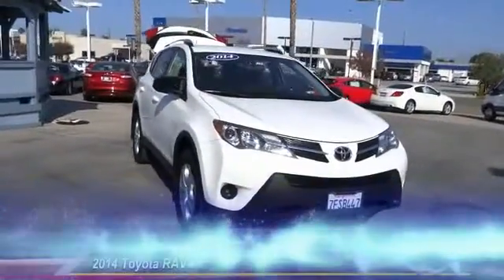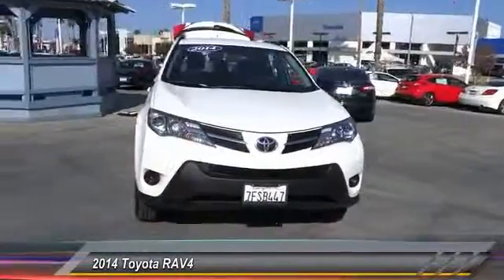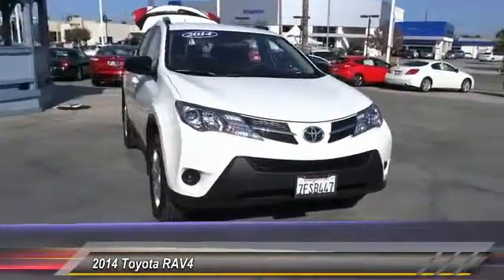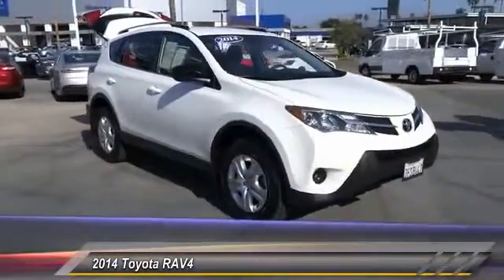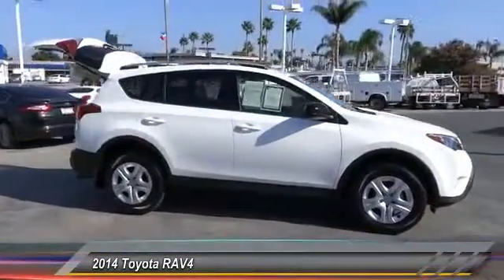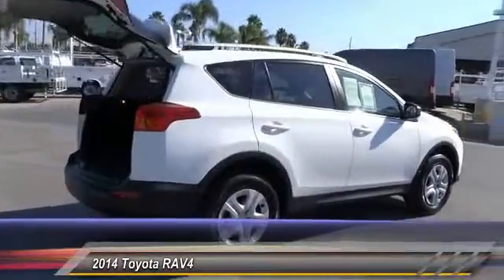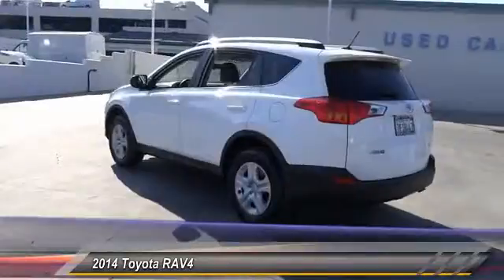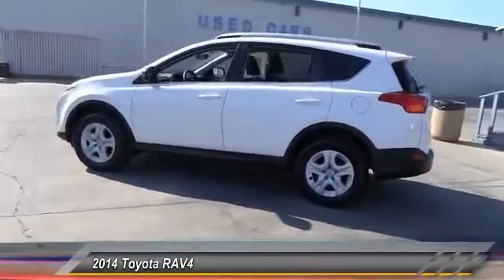2014 Toyota RAV4 RIVERSIDE,CORONA,SAN BERNARDINO,MORENO VALLEY,FONTANA 52360A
2014 Toyota RAV4 4dr LE

Fritts Ford
8000 Auto Drive

FRITTS FORD, PROUDLY SERVING RIVERSIDE, CORONA, SAN BERNARDINO, MORENO VALLEY, FONTANA, AND SURROUNDING CALIFORNIA LOCATIONS. THIS WHITE 2014 Toyota RAV4 IS EQUIPPED WITH A Engine: 2.5L DOHC 4-Cylinder w/Dual VVT-i, AUTOMATIC TRANSMISSION, AND RECEIVES AN ESTIMATED 24 City/31 Hwy MPG. 2014 Toyota RAV4 4dr LE Stock #: 52360A | VIN: JTMZFREV3EJ004561 | 2014 Toyota RAV4 FWD 4dr LE Fritts Ford